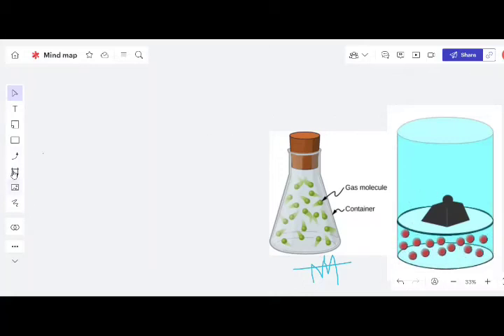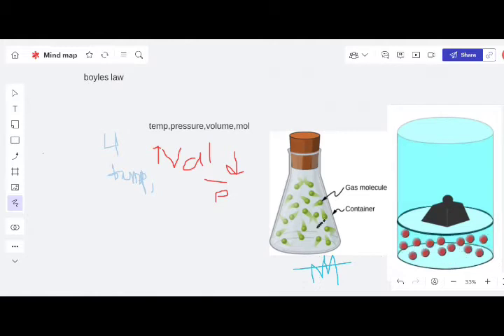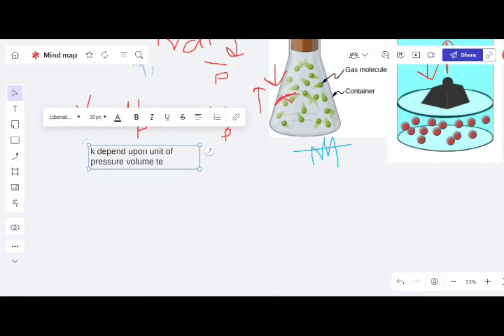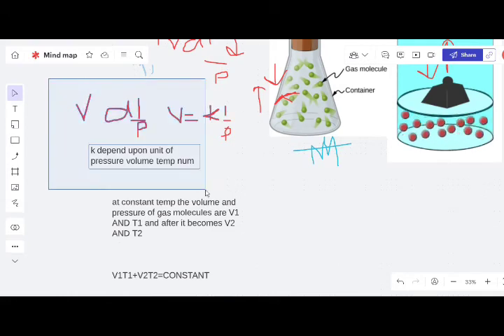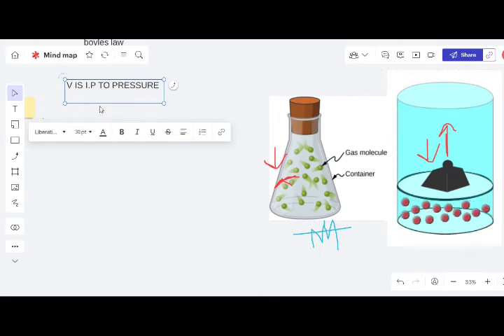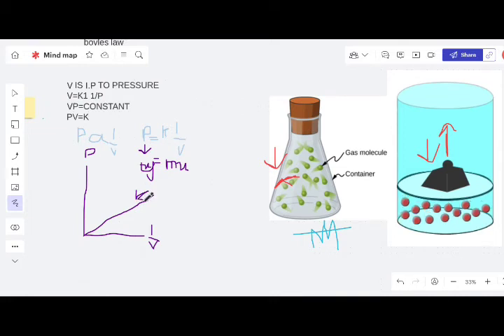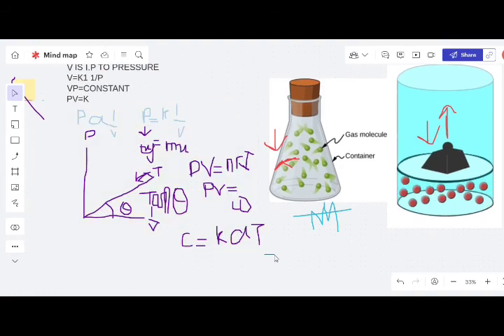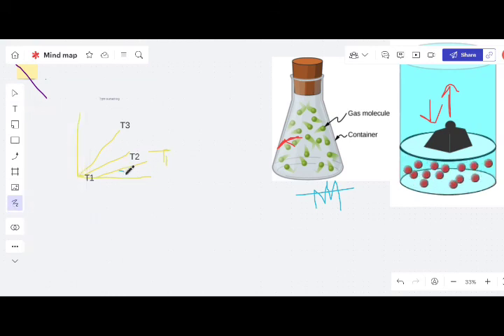BOYLES LAW WITH GRAPH TYPE 1. ( part1)